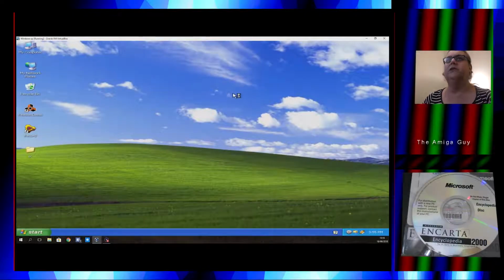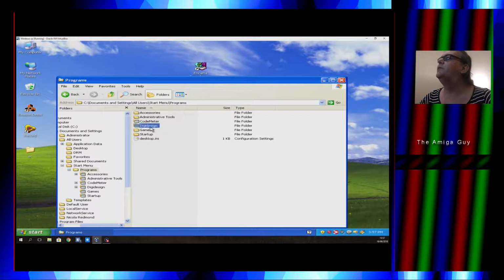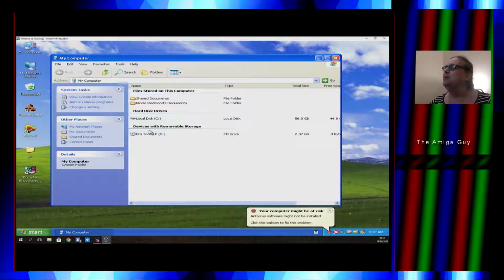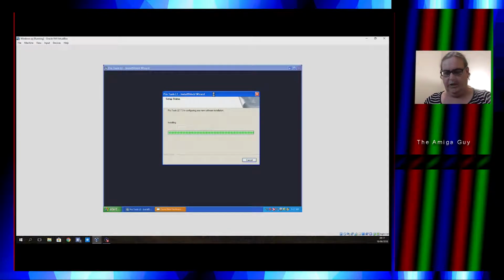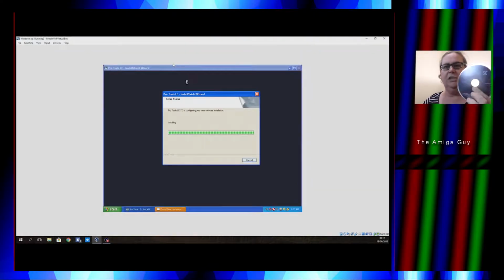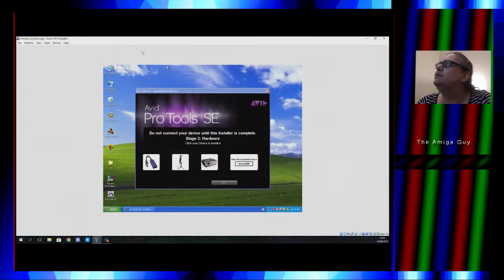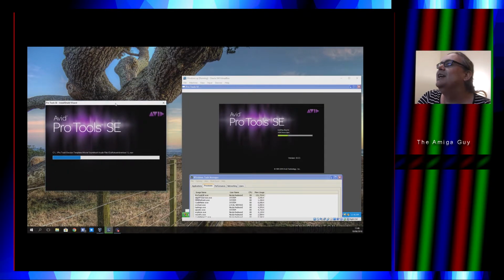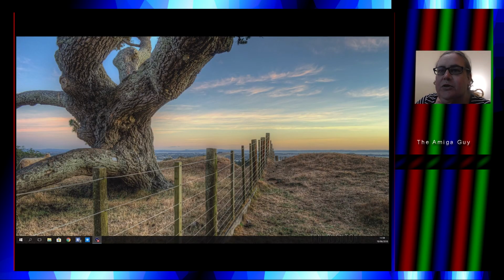Installing Obsolete Hardware via VirtualBox Part 2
and MS Encata 2000